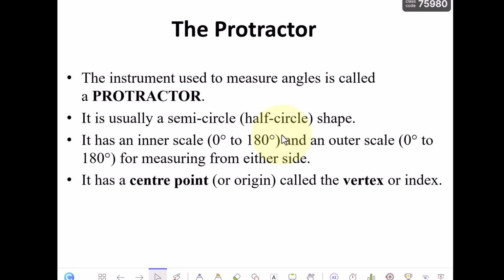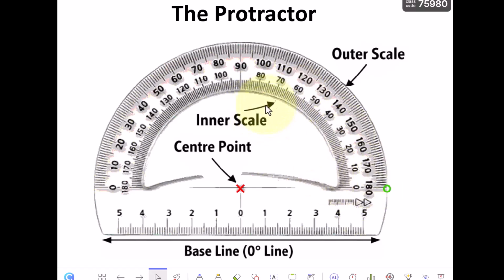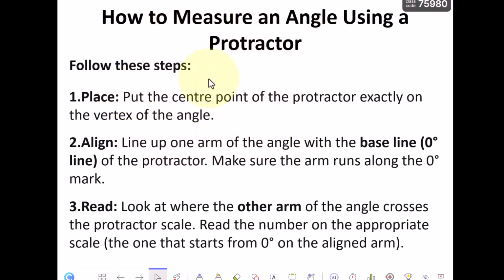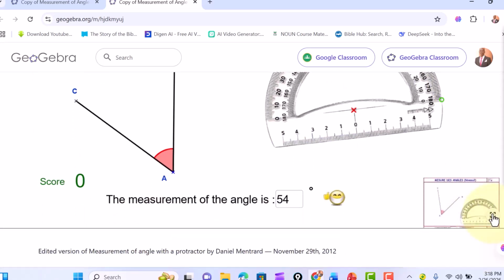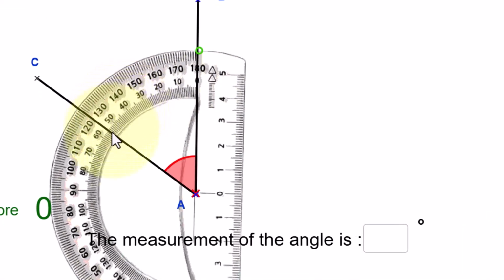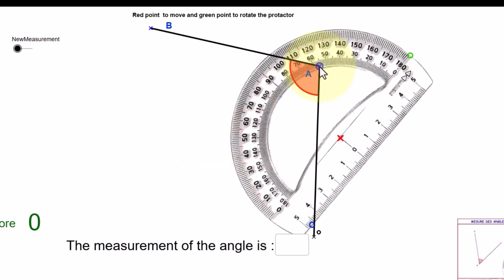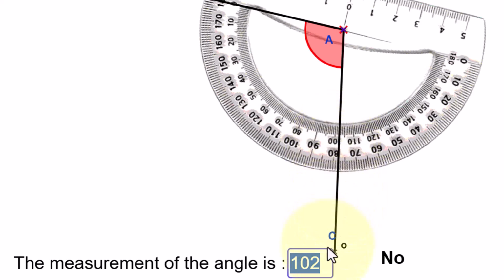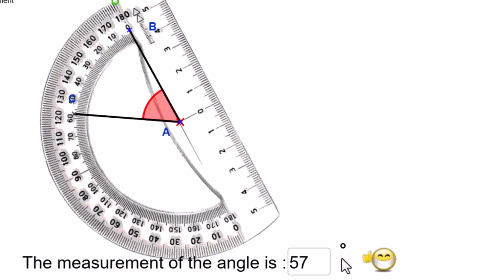How to use the Protractor for Measuring Angles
This video demonstrate how to use the protractor for measuring angles.